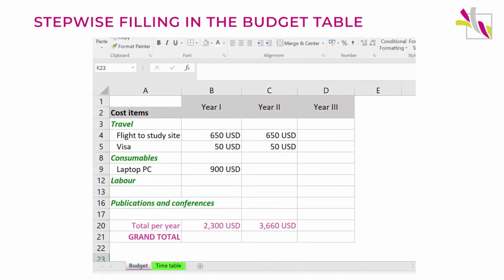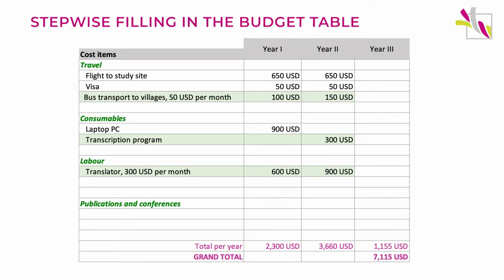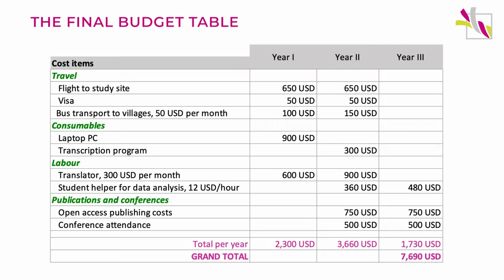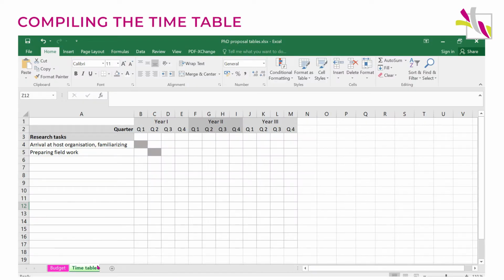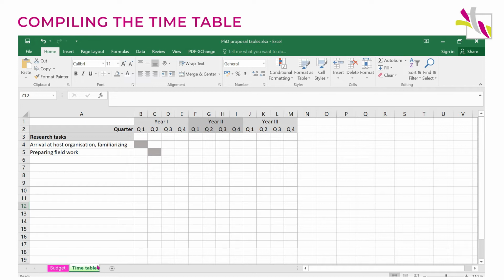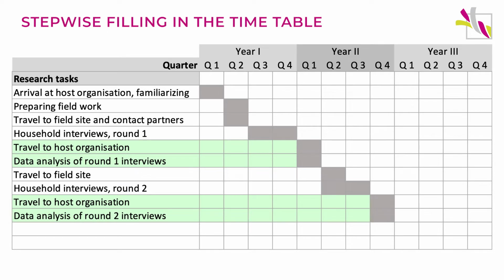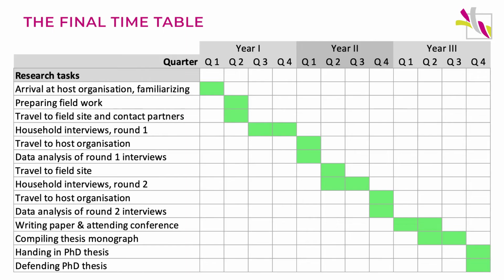Writing Proposals: Part 3 (3/4)*